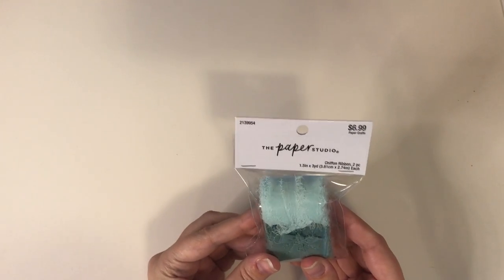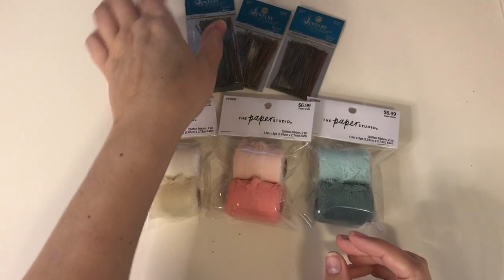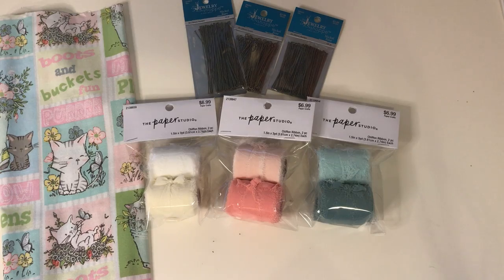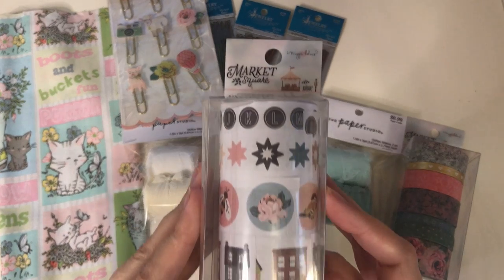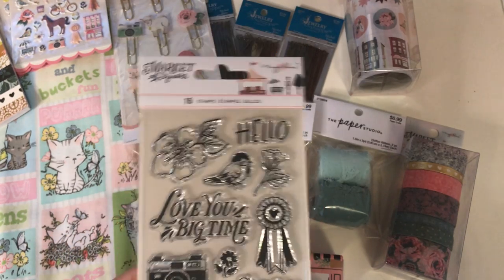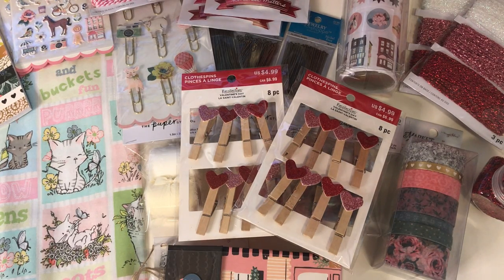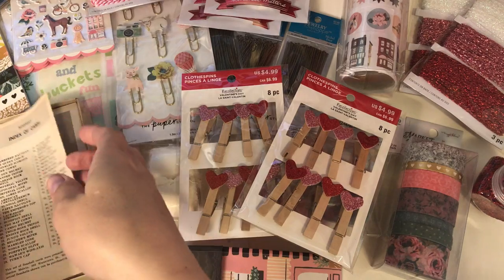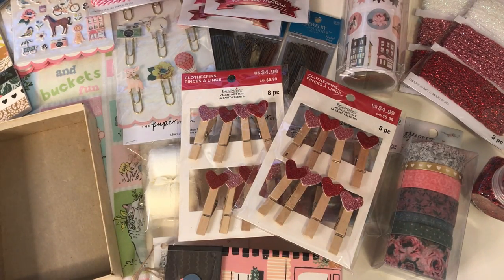Collective Haul: Michaels, Joann, Frank Garcia, Amazon, Ebay, and Hobby Lobby!!! Come See!!! :-)